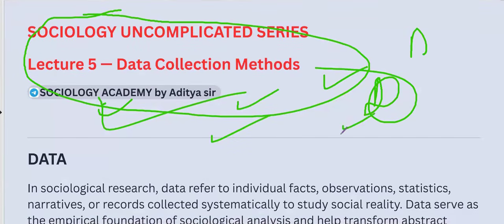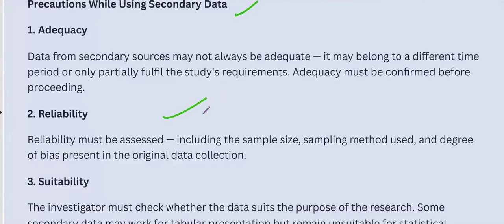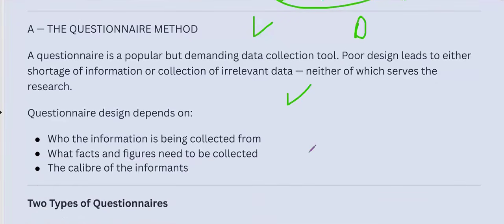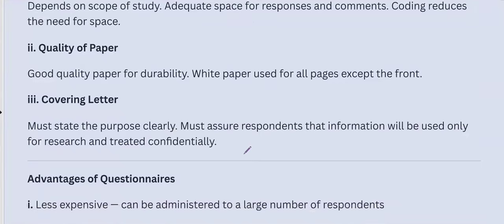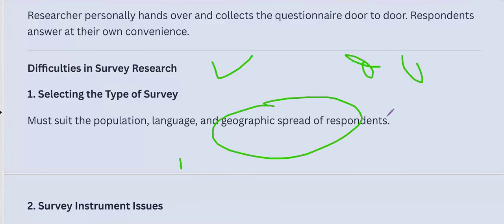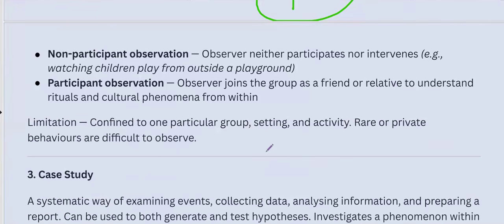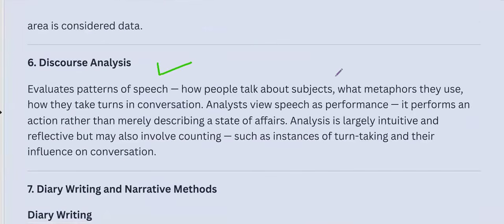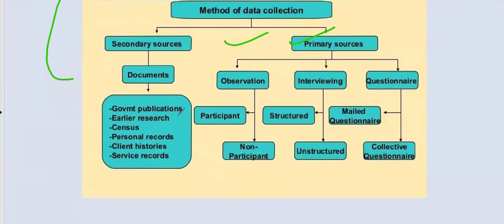Data Collection Methods for Sociology Optional | Primary vs Secondary Data | Lecture 5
Data Collection Methods in Sociology | Primary vs Secondary Data | Lecture 5 - Sociology Uncomplicated Series

In this lecture, Aditya Sir breaks down one of the most important topics in Research Methodology for Sociology Optional — Data Collection Methods. We cover the meaning of data, the difference between primary and secondary data, and a complete overview of quantitative and qualitative data collection techniques used in sociological research.

📌 Topics Covered in this Lecture:
✔️ What is Data in Sociological Research
✔️ Primary Data vs Secondary Data (with examples)
✔️ Precautions while using Secondary Data — Adequacy, Reliability, Suitability
✔️ Quantitative Data Collection Methods
✔️ The Questionnaire Method (Structured & Unstructured)
✔️ Methods of Administering Questionnaires (Personal Interview, Mail, E-Mail)
✔️ Qualities of a Good Questionnaire
✔️ Advantages & Disadvantages of Questionnaires
✔️ Sampling Methods — Randomisation & Stratification
✔️ Survey Methods — Mail Survey, Group Administered, Household Drop-off
✔️ Qualitative Data Collection Methods:
   - Projective Techniques
   - Observation Method (Participant & Non-Participant)
   - Case Study
   - Ethnography
   - Grounded Theory
   - Discourse Analysis
   - Diary Writing & Narrative Methods
   - Interview (Structured, Unstructured, Telephonic)

This lecture is extremely useful for UPSC Sociology Optional aspirants, as well as students of Sociology (Hons), NET/JRF, and other competitive exams that include Research Methodology.

📚 About Sociology Uncomplicated Series:
A structured lecture series designed to simplify Sociology Optional concepts for UPSC Civil Services aspirants — breaking down complex theories into clear, exam-oriented explanations.